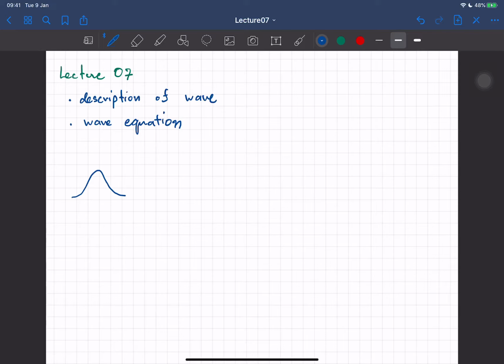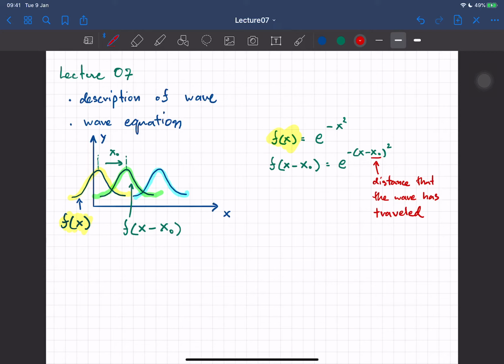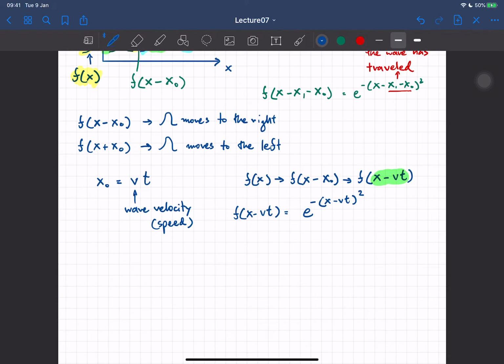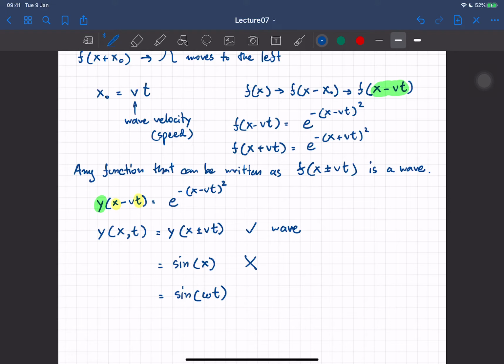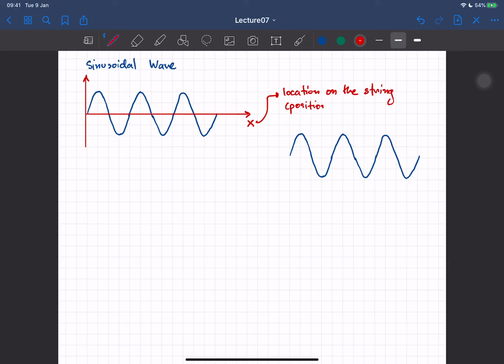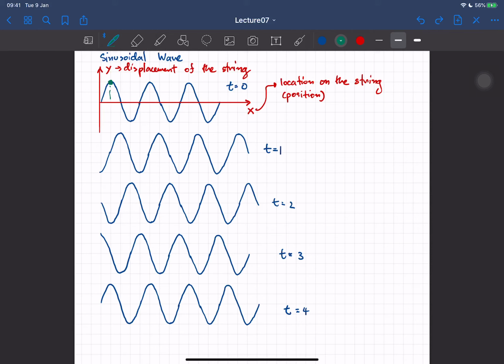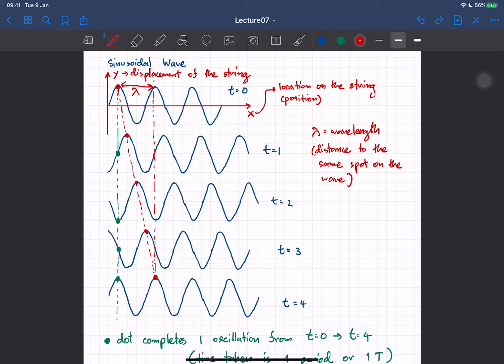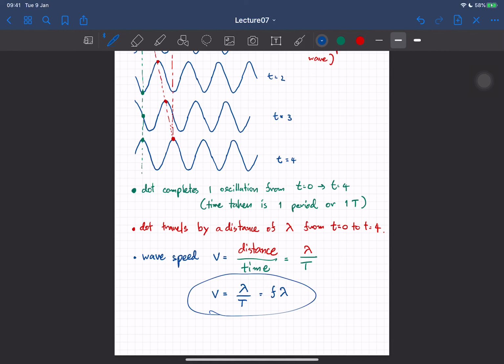Physics II Lecture 07 part 1: Sinusoidal wave, v = f*lambda